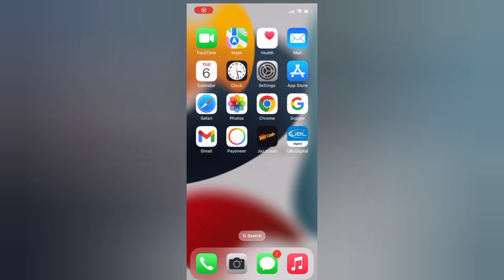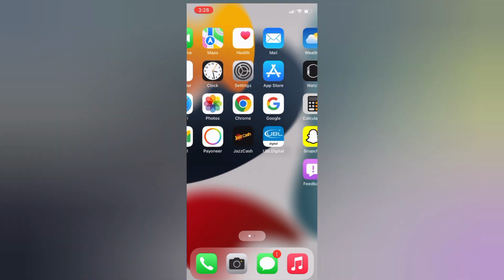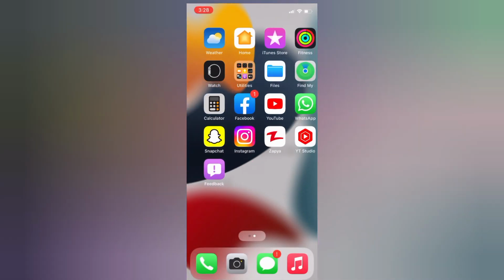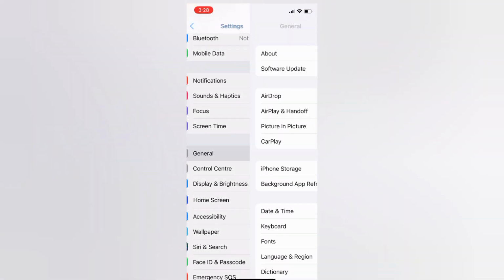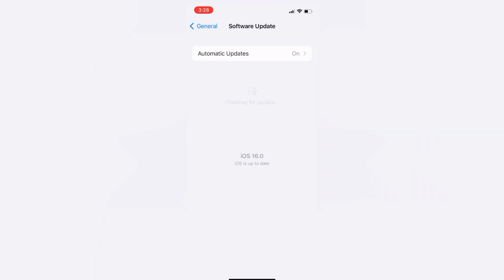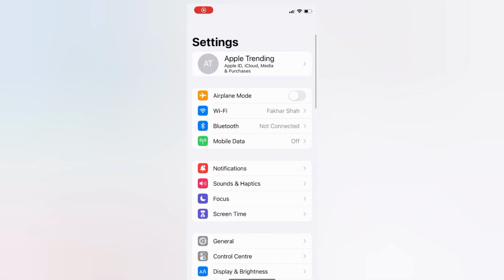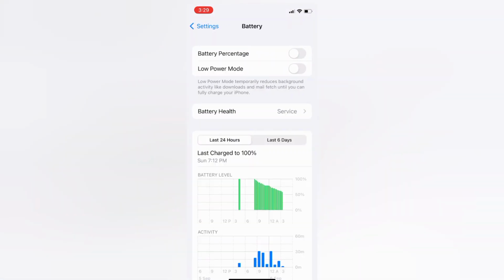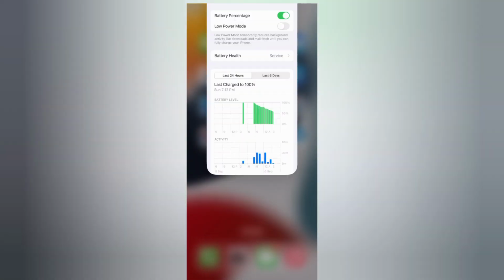Battery Percentage Not Showing in iPhone 11 After iOS 16 Update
How To Show Battery Percentage On Your iPhone iPad ! How To Fix Battery Percentage Missing in iPhone